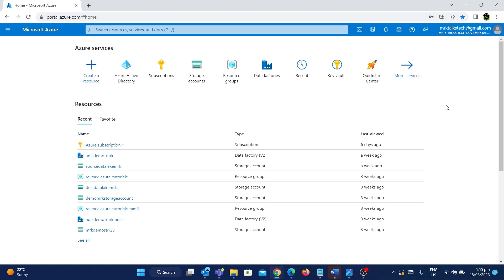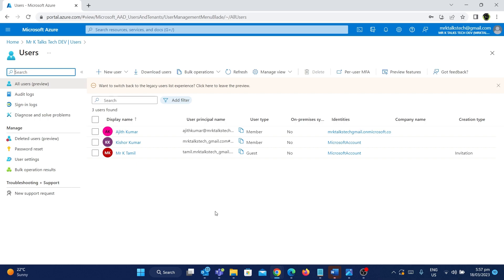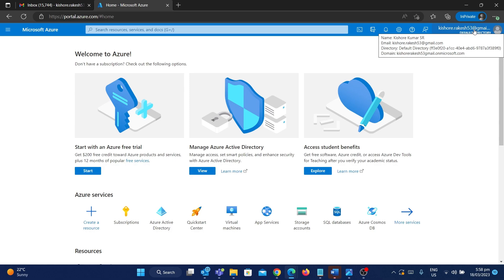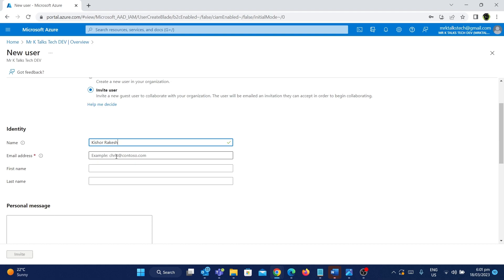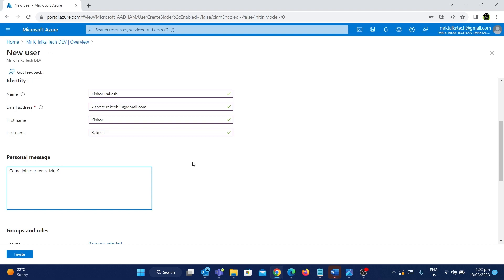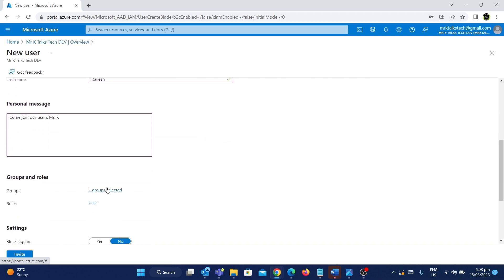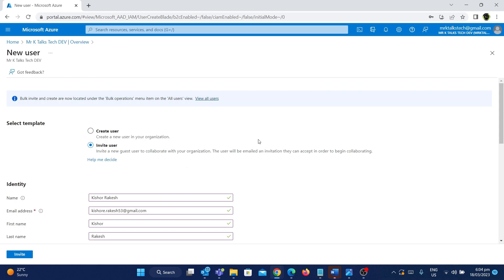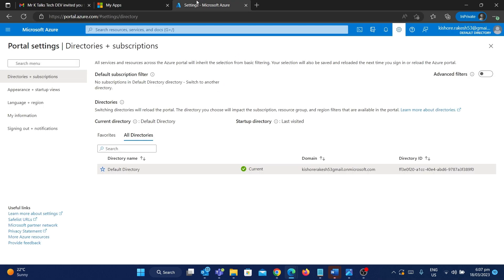10. Guesting a User in Azure using Azure Active Directory (AAD) |Azure Beginners Tutorials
Azure tutorials for beginners

In this Video, I have given a detailed introduction to Azure Active Directory, this covers the topics like, how we can create a new user for your organization from scratch using Azure Active Directory (AAD).

– – – Let’s Connect: – – –

– – – About me: – – –

1. Azure Beginner Tutorials
2. Azure Data Factory
3. Azure Synapse Analytics
4. Azure Databricks
5. Microsoft Power BI
6. Azure Data Lake Gen2
7. Azure DevOps
8. GitHub (and several other topics)

1. Data Engineer
2. Data Analyst
3. Data Scientist

– – – Support me: – – –